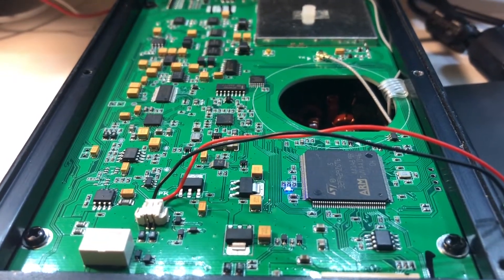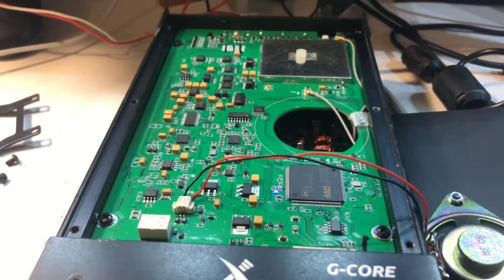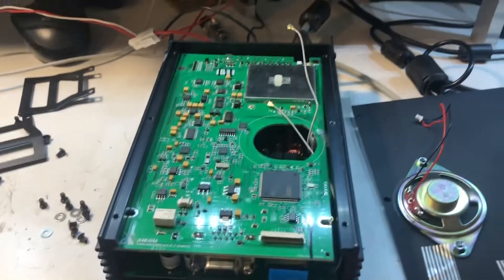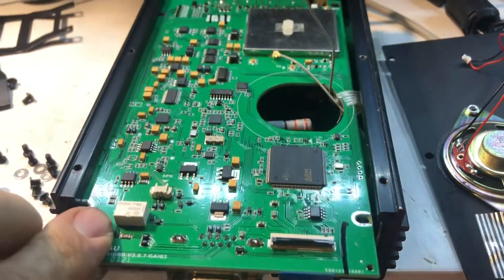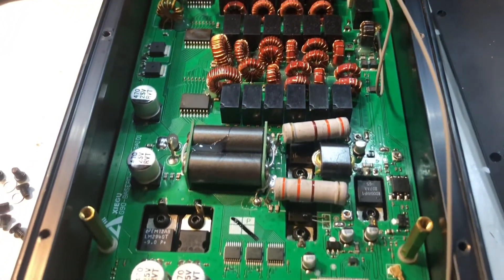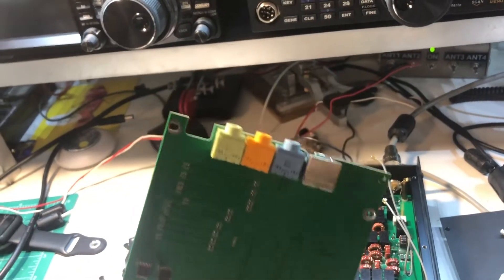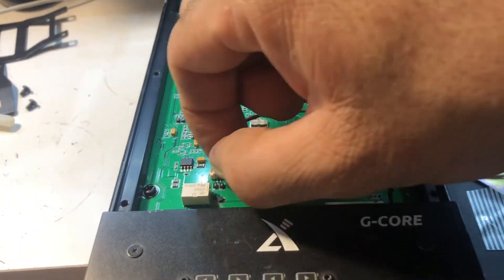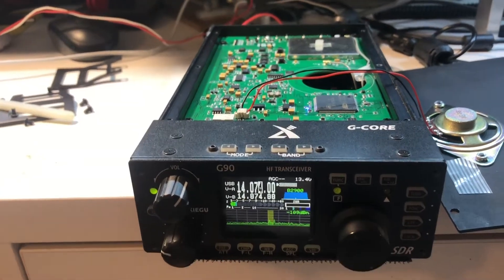Looking inside the Xiegu G90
Haven’t used my Xiegu G90 in several months, so I pulled it off the shelf and started running FT8. Band conditions this morning were pretty terrible. Figured it was time to see the inside of the radio.